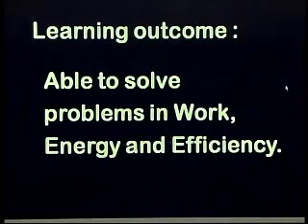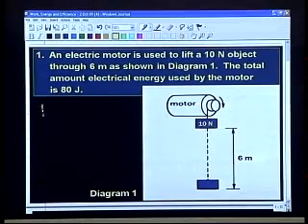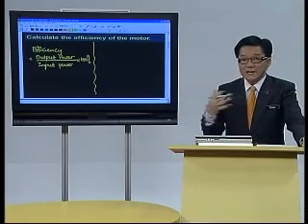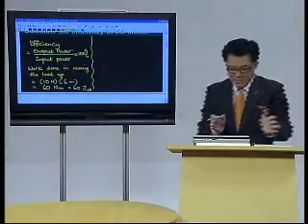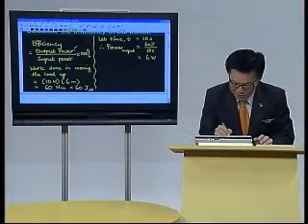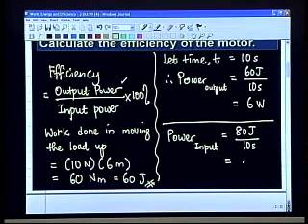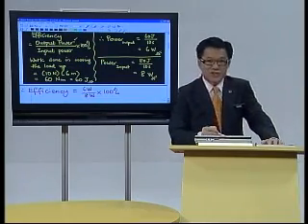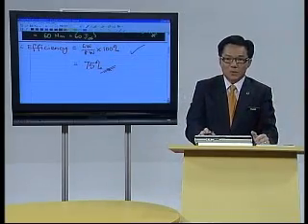E TUISYEN PHYSICS work, energy, efficiency